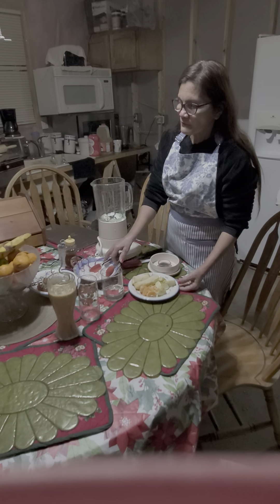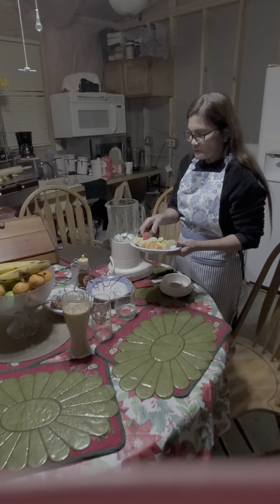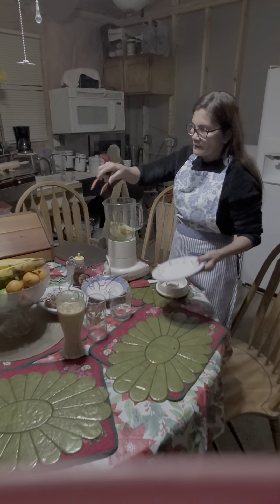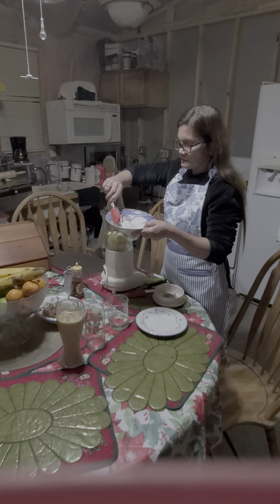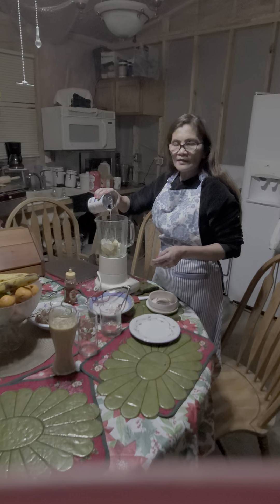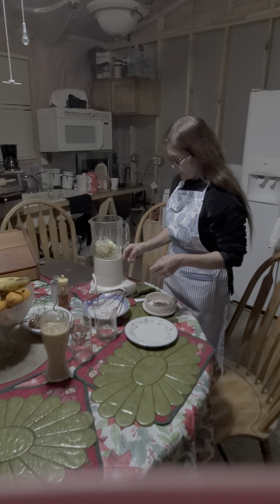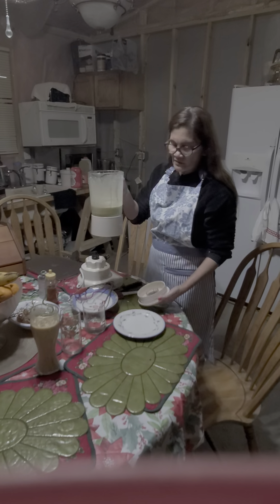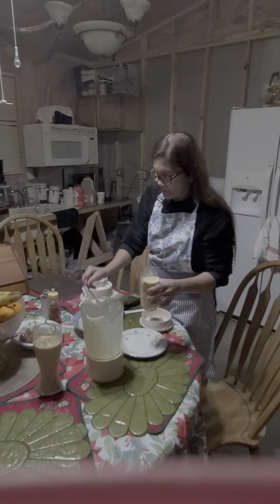Good afternoon everyone today I Make fruit juice with over ripe fruits. Welcome to my Chanel.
Good afternoon everyone welcome to my Chanel Elvie Krotzer,  Today I make fruit juice with over fruits no waste. Thank you and God bless to all.